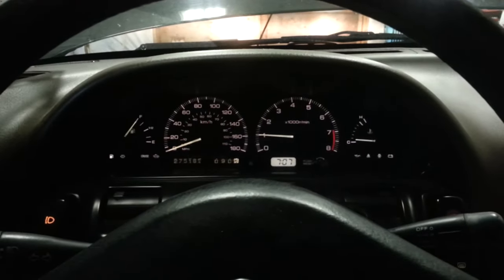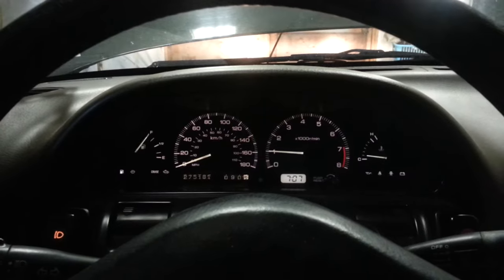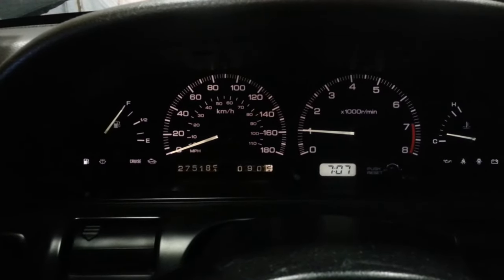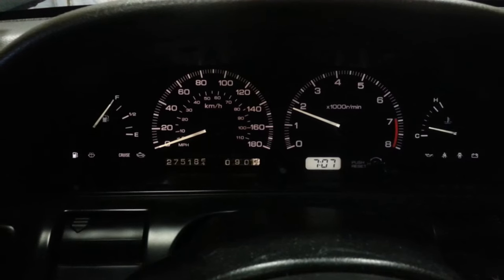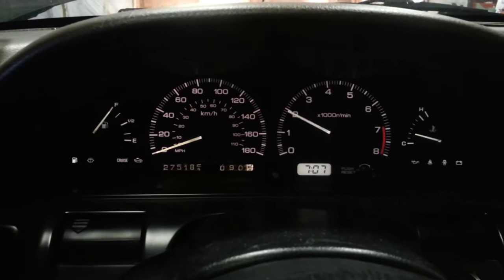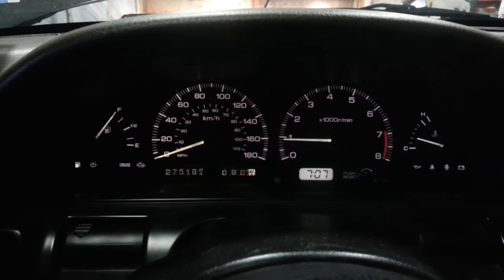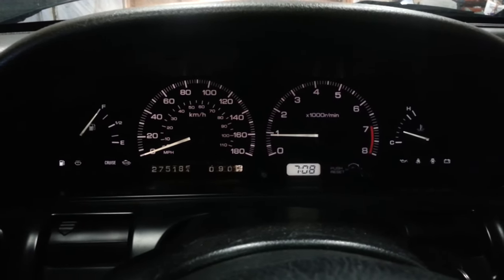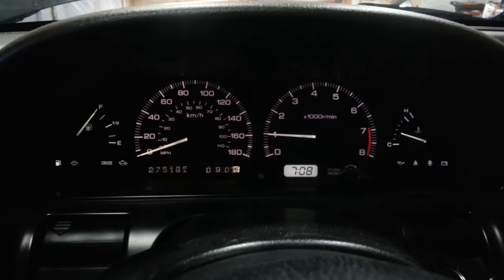Rev problem - increases rpm after letting off throttle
Rev's drop for a second but then come back up 500-700rpm for a few seconds before settling back down to a proper idle.